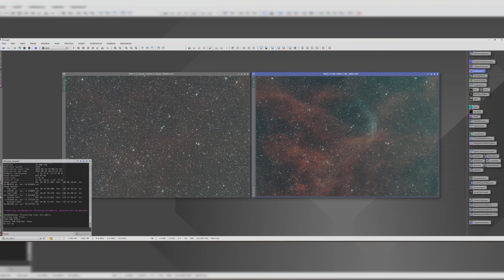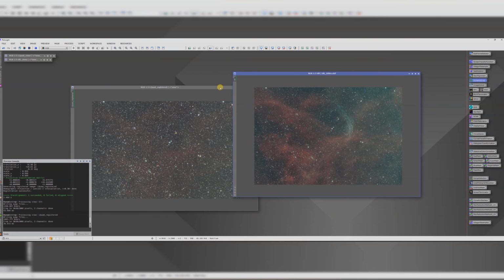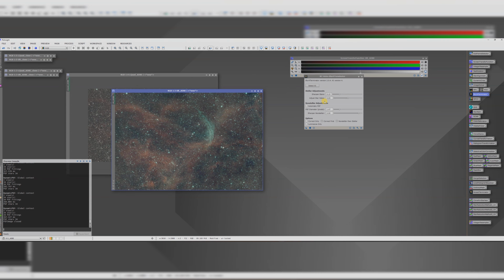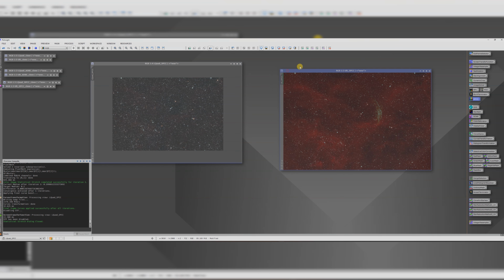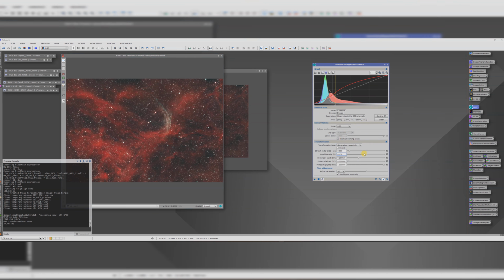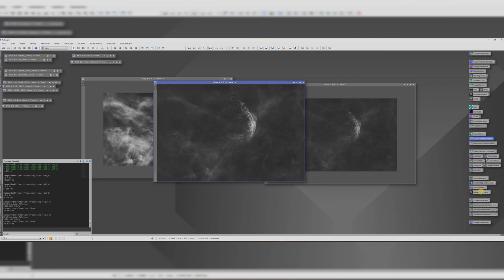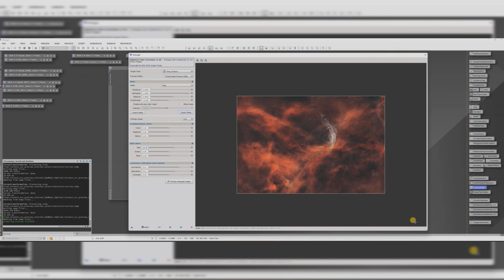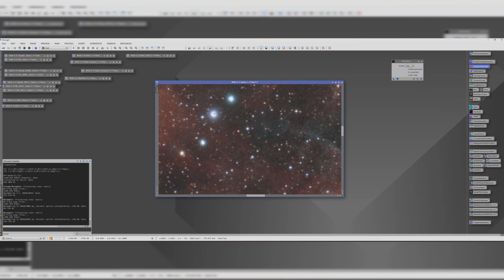PixInsight walkthrough: Ha/OIII + RGB stars (WR 134)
A simple guide to using PixInsight to process data taken from a heavily light-polluted Bortle 8 city centre. Filters used: Optolong L-Ultimate, Optolong L-Quad Enhance.